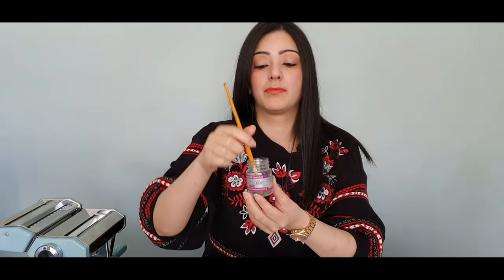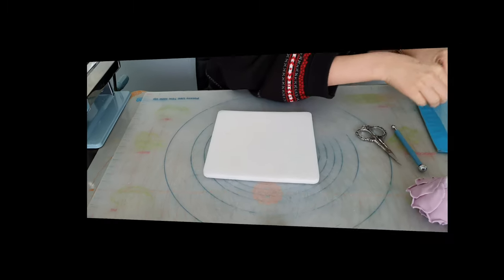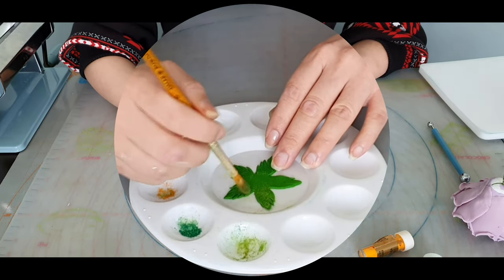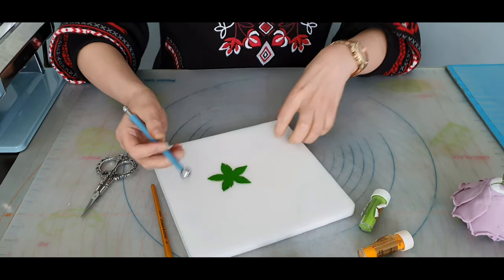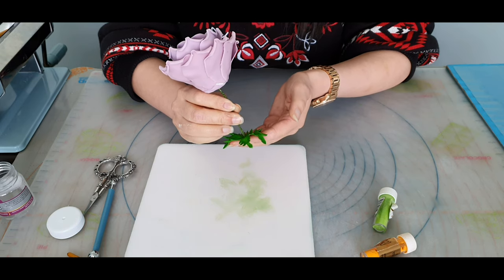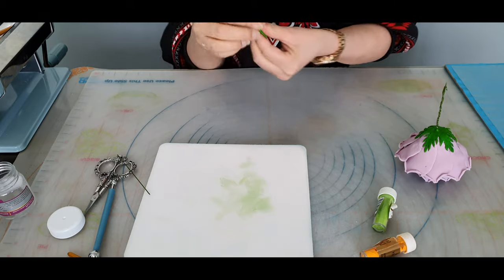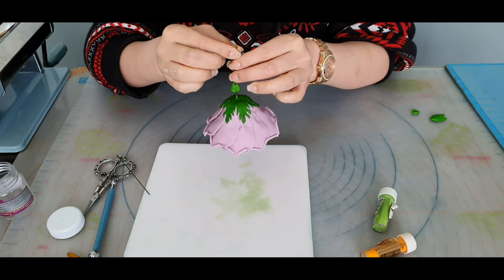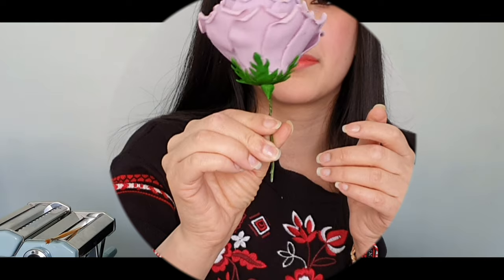How To Add A Fondant Calyx To An Edible Sugar Rose Tutorial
How To Add A Fondant Sugar Edible Calyx To A Sugar Rose Tutorial

*Calyx Cutter

*Foam Pad: PME Sugarcraft Modelling Pad - Flower

*Ball Tool: Metal Ball Stylus Clay Ceramics Pottery Sculpting Modeling Tool Set

*Sugarflair: Sugarcraft Sugarflair Colour Blossom Tint Powder Dust Lime Green

*Sugarflair: Sugarflair Blossom Tint Edible Dust Food Colouring Sugarcraft Powder Colour  7ml  Emerald

*Sugarflair: Sugarflair Blossom Tint Edible Dusting Powder - Egg Yellow